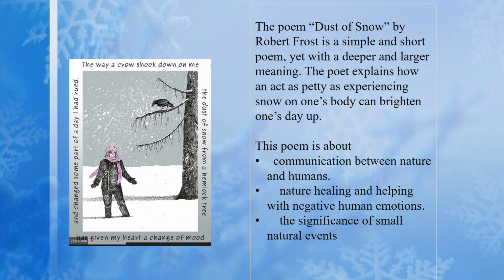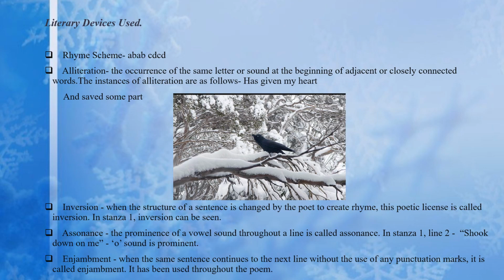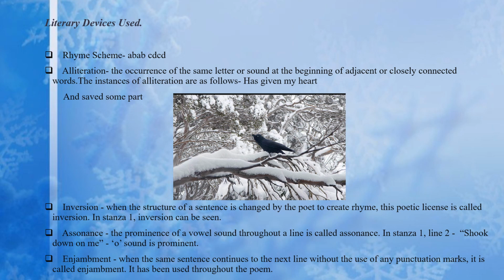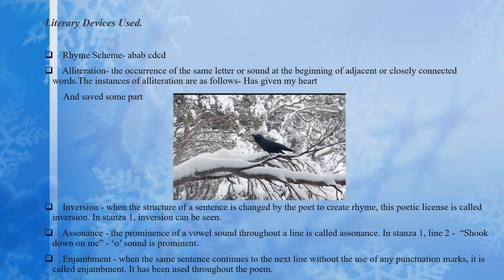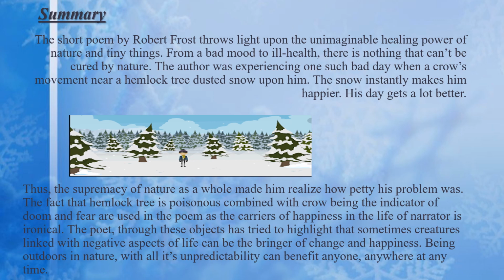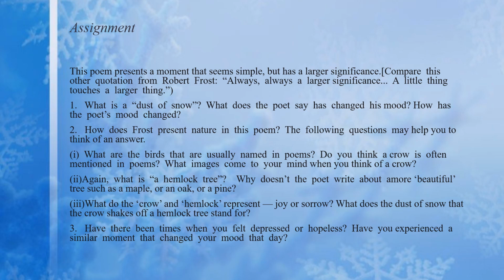ClassX; English; First flight; Poem 1 - Dust of snow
This poem by Robert Frost talks about nature and change of mood.

:- Preeti Kumar